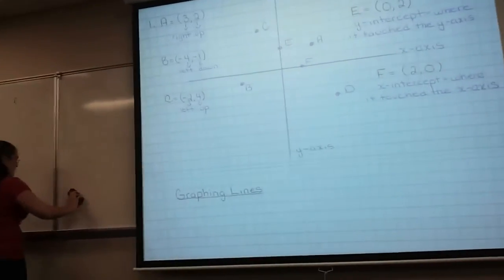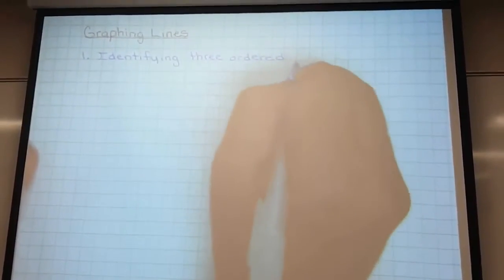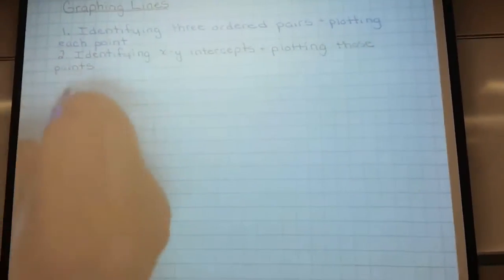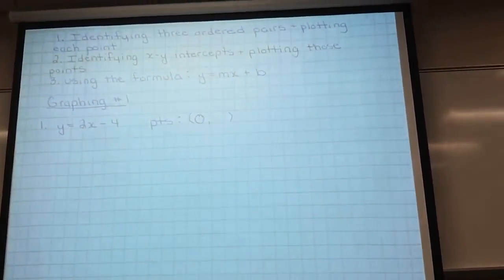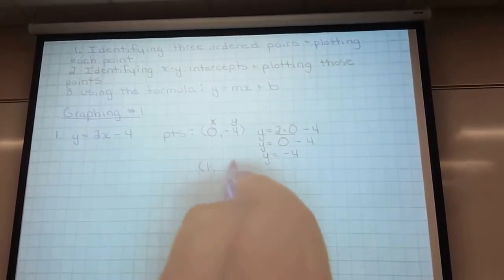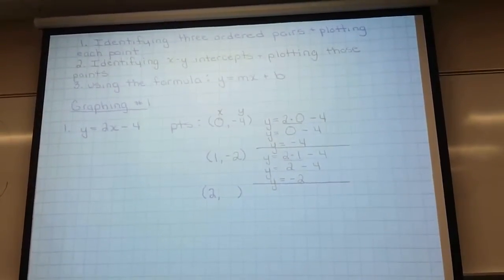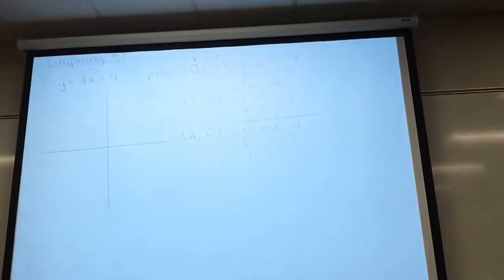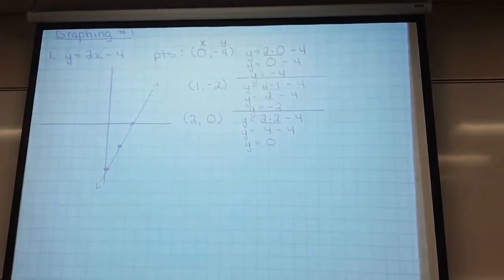4.2 3 Graphing Section pt 3_1_1.mp4